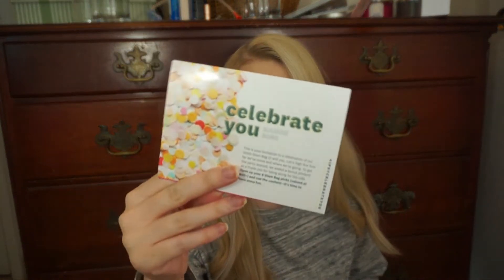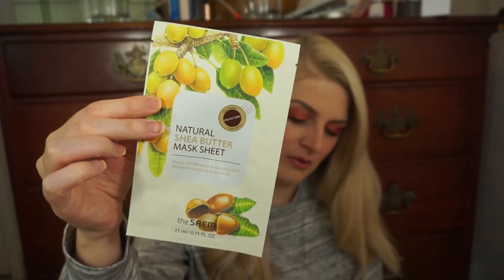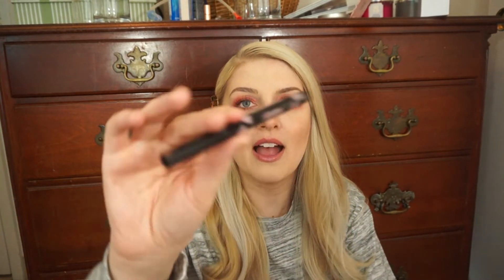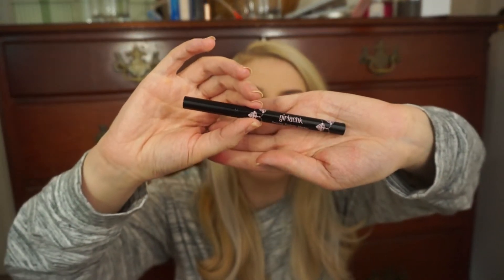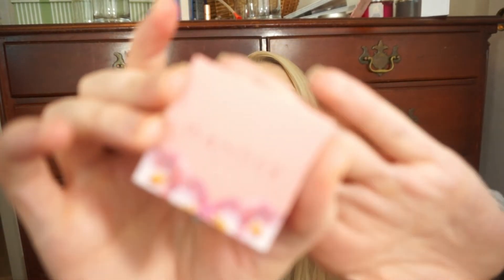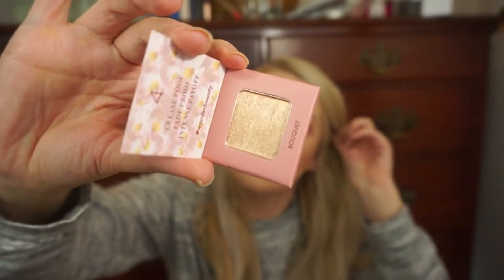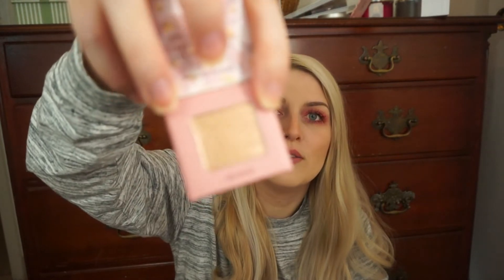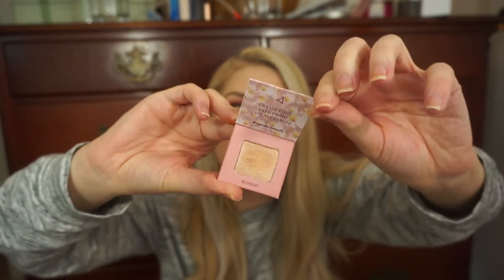March Ipsy! Best bag EVER!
Hi everyone! Today I'm sharing my March ipsy bag, and it's such a good bag this month! Everyone got an extra product to celebrate it being their 100th bag!